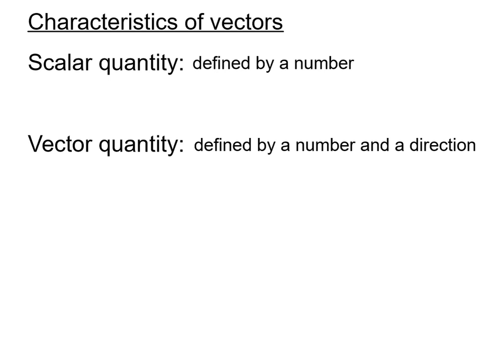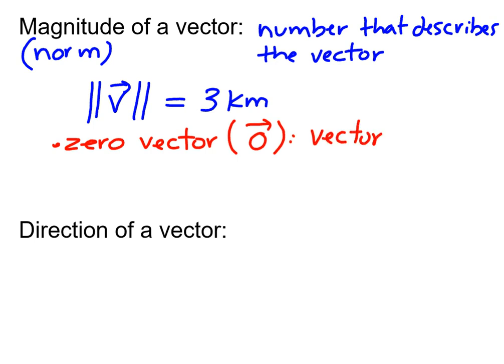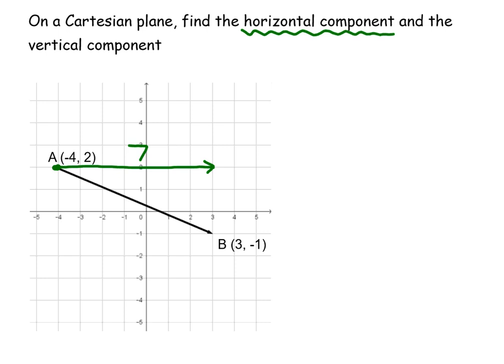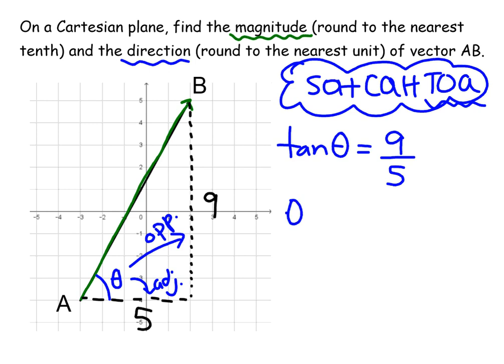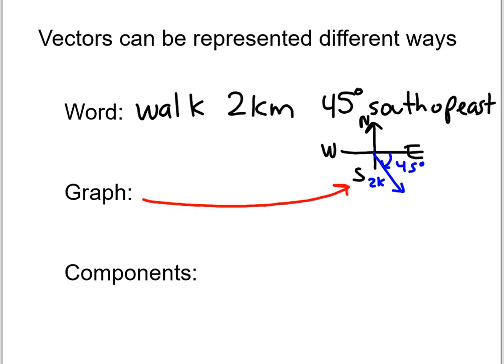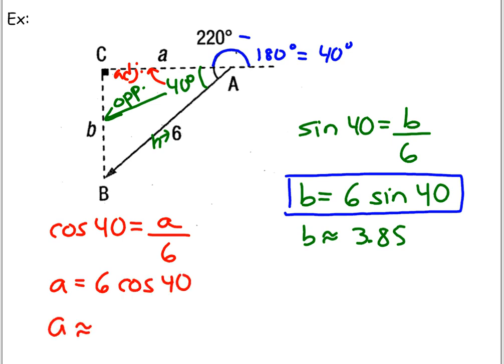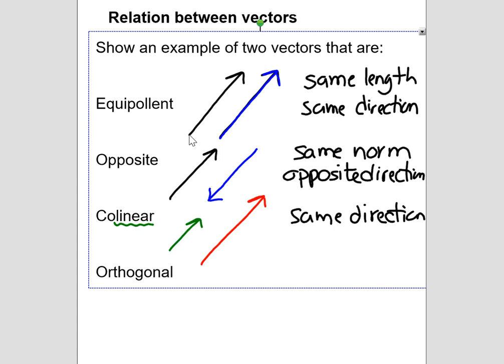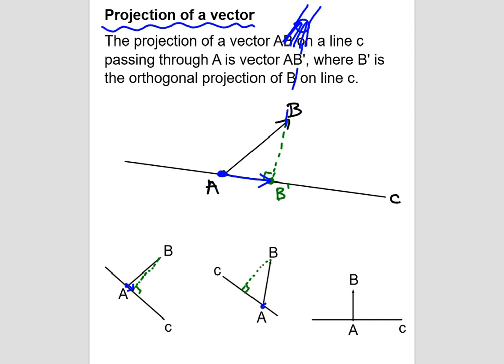characteristics of vectors